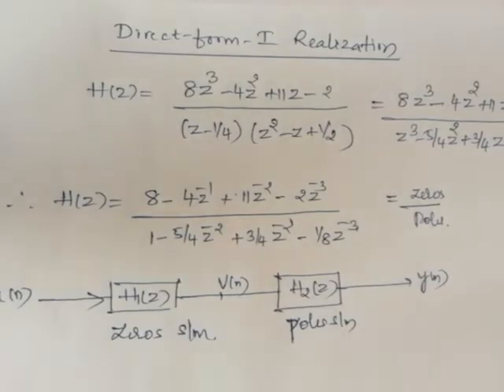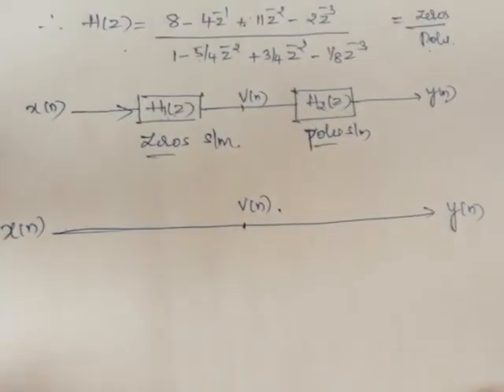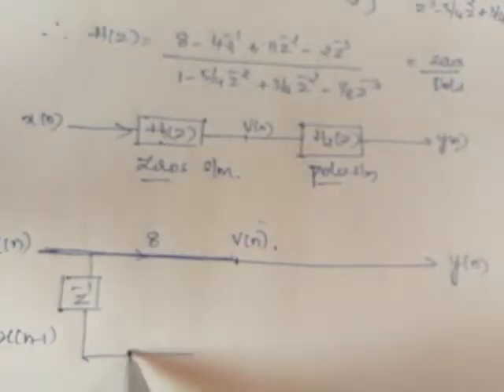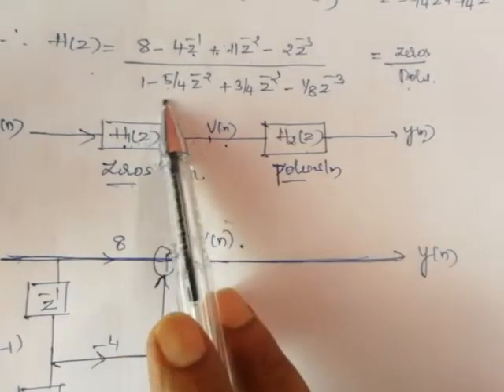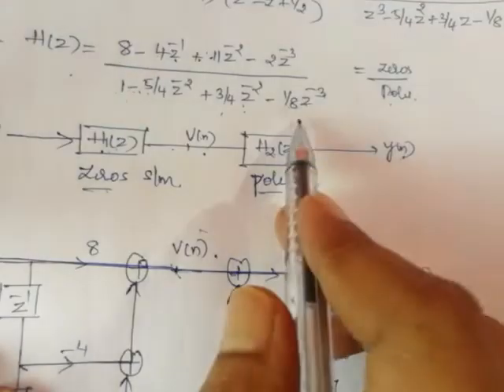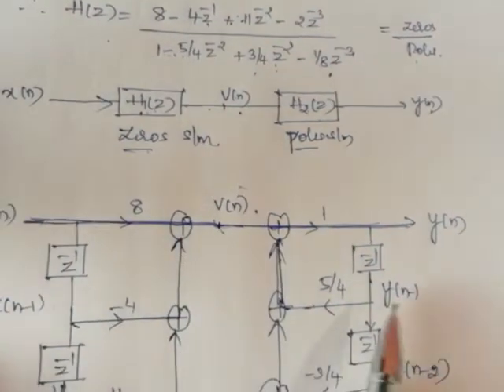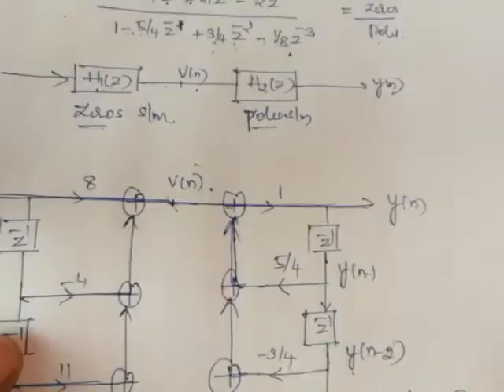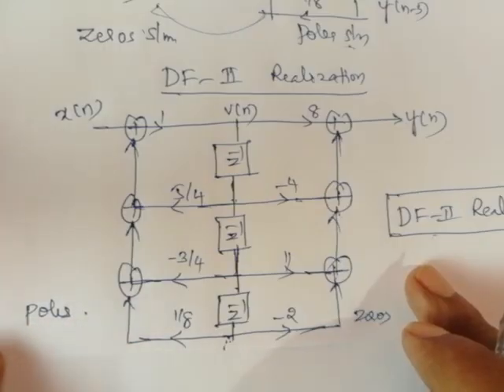Direct Form-1 & 2 Realization Problem-2